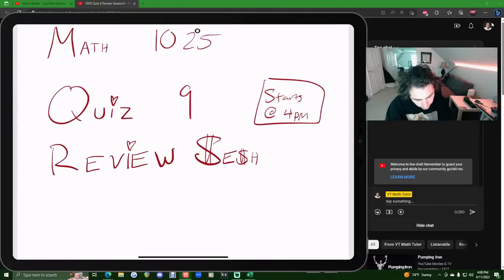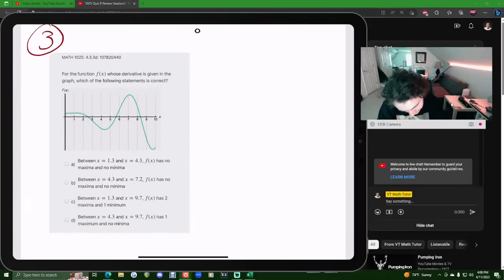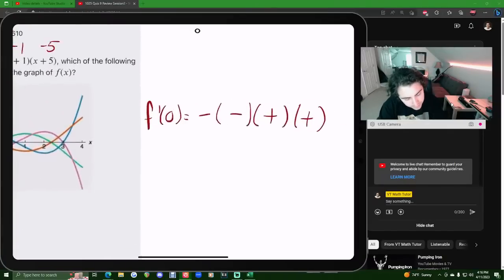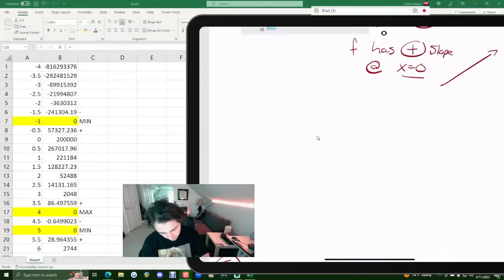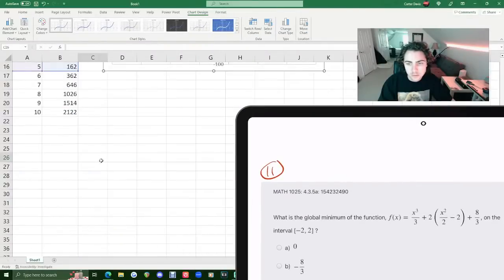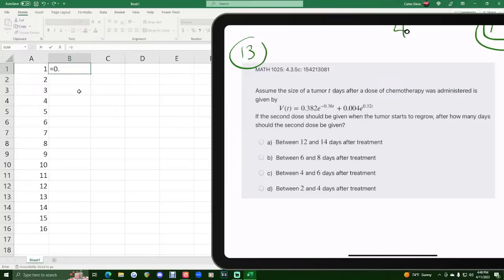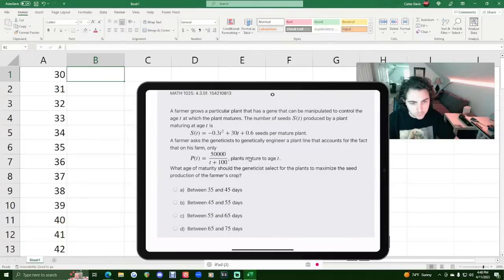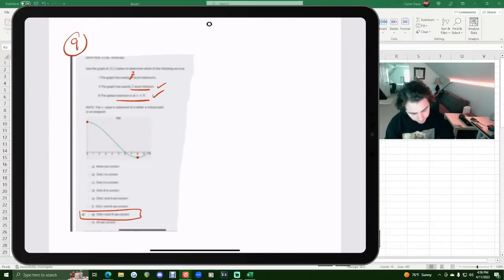Review Session!! Maximums and Minimums (Calculus)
00:00 Hokie dokie
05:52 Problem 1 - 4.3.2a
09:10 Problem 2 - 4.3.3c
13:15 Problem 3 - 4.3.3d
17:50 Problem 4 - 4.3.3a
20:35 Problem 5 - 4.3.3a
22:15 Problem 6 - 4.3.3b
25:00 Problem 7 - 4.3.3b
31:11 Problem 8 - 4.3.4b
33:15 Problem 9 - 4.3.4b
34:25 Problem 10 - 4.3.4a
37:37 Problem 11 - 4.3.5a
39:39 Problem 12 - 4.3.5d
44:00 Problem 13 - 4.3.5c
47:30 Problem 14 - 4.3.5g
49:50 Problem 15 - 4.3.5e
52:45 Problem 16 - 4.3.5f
56:20 Problem 17 - 4.3a
59:35 Problem 18 - 4.3a
1:01:33 Scroll thru